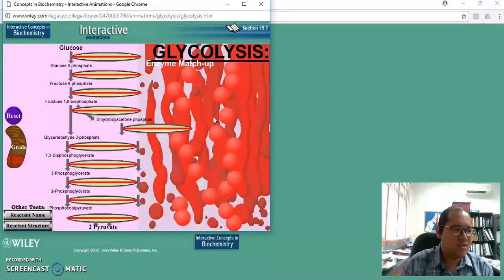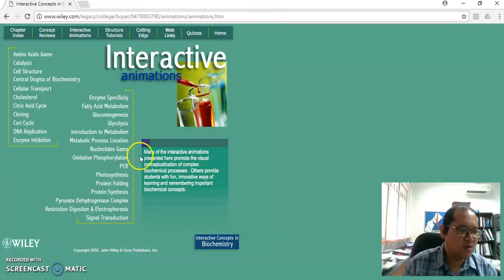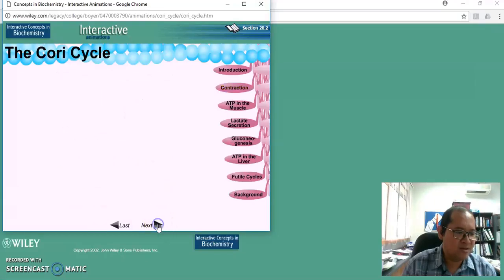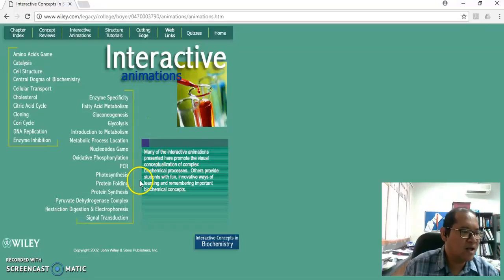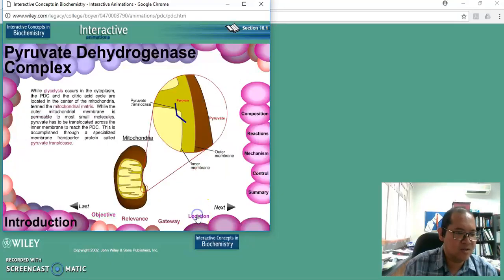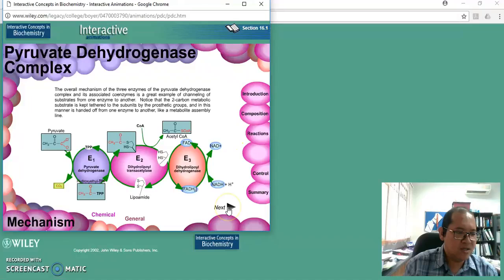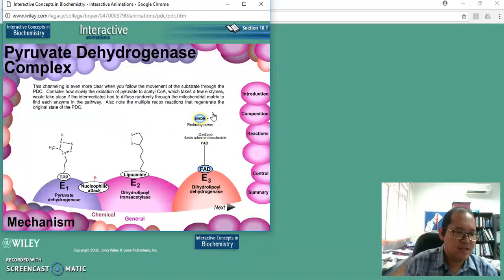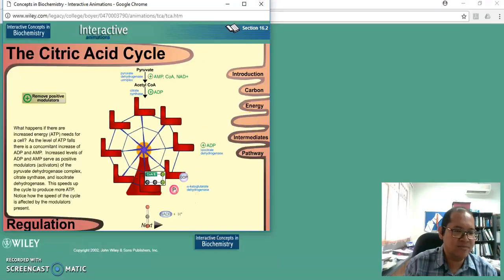VPP3021 Veterinary Biochemistry Wiley interactive animations Biochemistry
Wiley Interactive animations for Biochemistry Voet Text Book